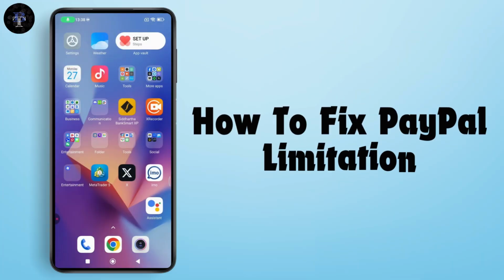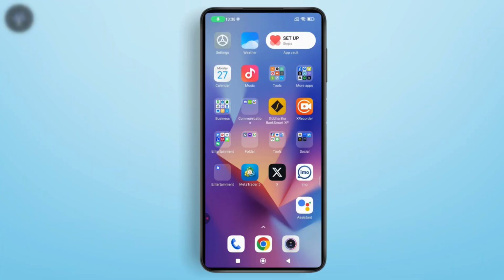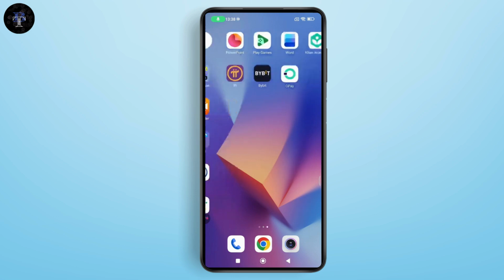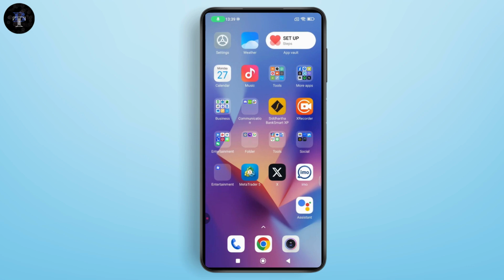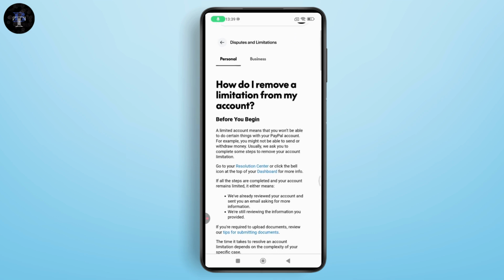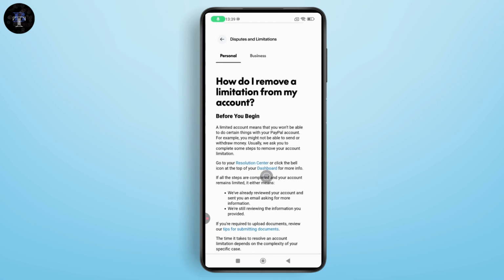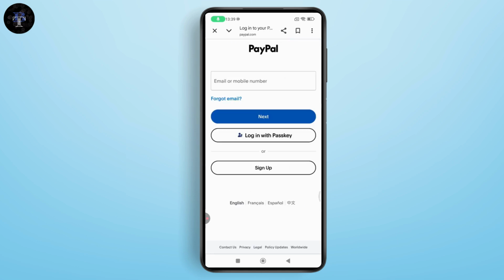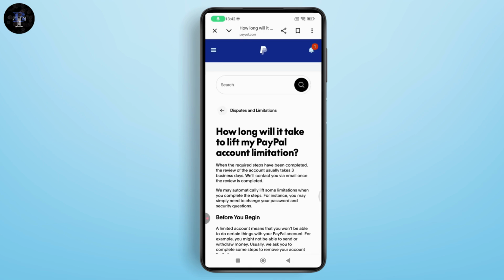How To Fix PayPal Limitation Remove Limitations From PayPal Account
Getting a PayPal account limitation can be stressful, especially when you can't send or withdraw money. This video explains exactly how to resolve a PayPal account limitation through the official PayPal Resolution Center. From checking your notification bell for required action items and submitting any requested documents to understanding the review timeline and waiting for PayPal's email confirmation, this guide walks you through every step of the process. Most reviews are completed within three business days.

paypal limited account fix, paypal account limitation, limited paypal account, paypal permanently limited account fix, paypal limitation removal, paypal permanent limitation remove